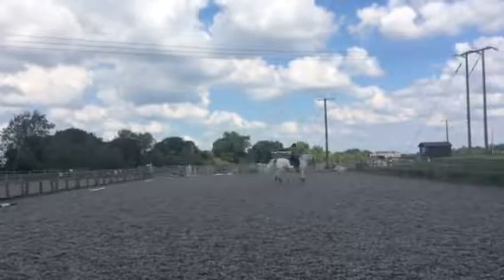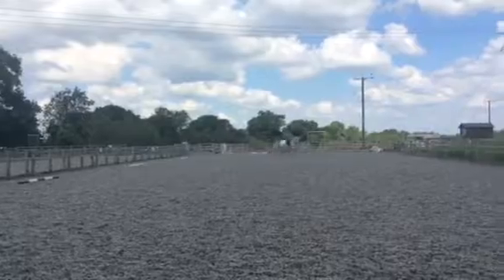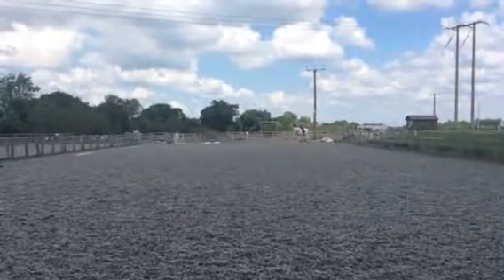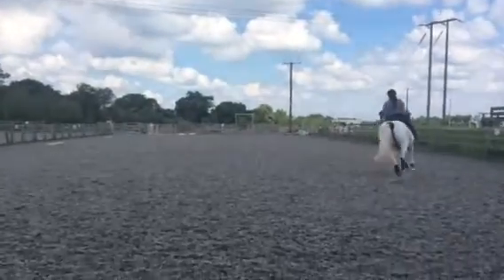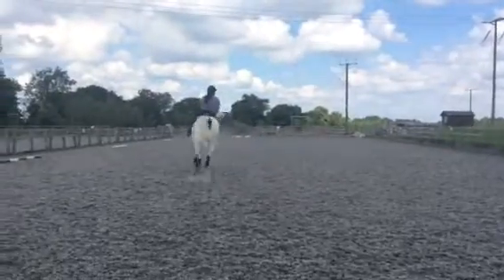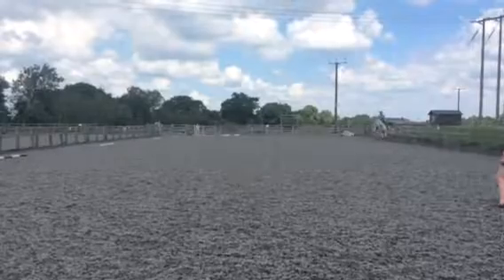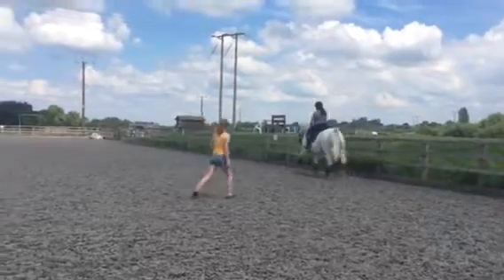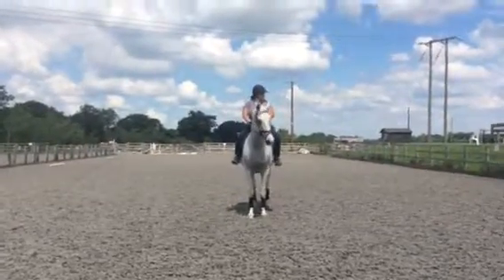Nicky A and Earl D2M camp 2018